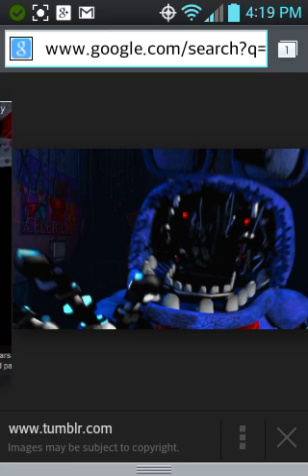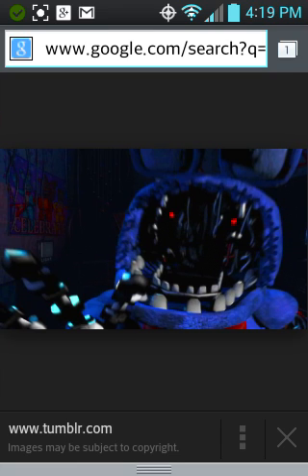5NAF2 theries Did old bonnie cause the bite of 87?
Part one of our new series do u think old b onnie cause the bite of 87 well ill tell u todau. Part 1 of 5NAF2 theries